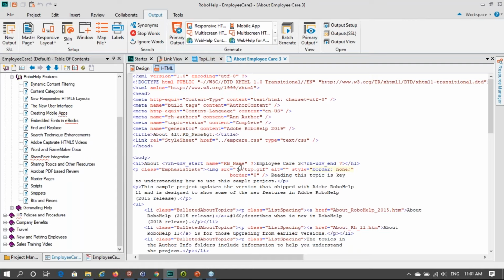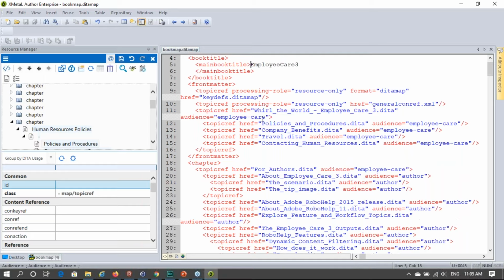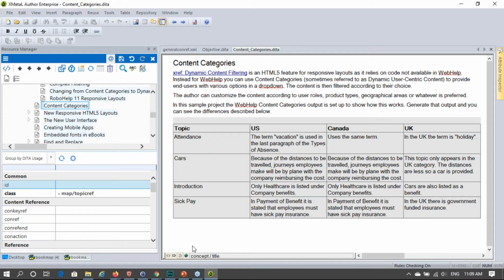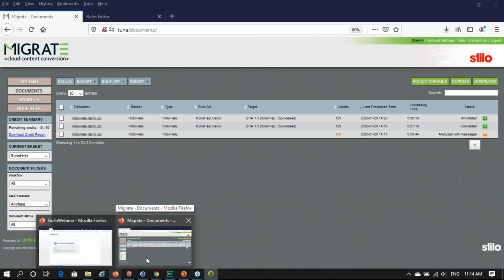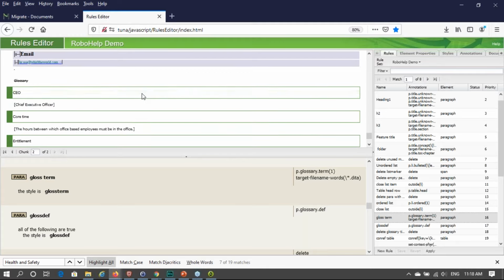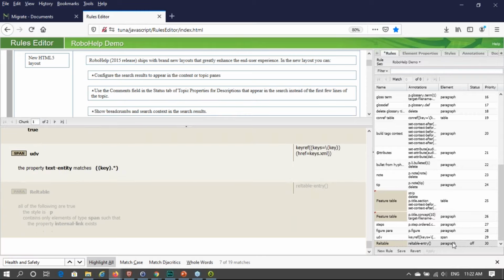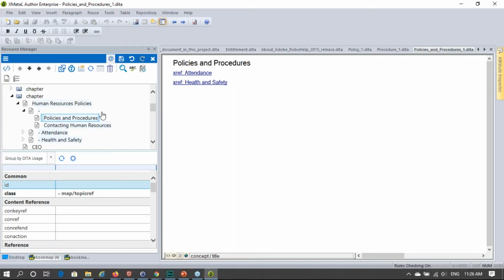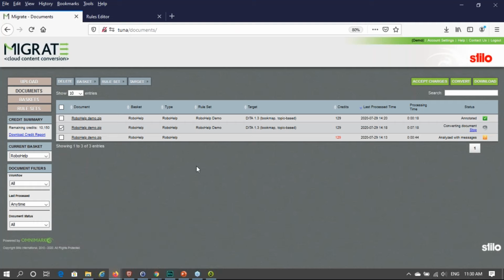WEBINAR | Converting RoboHelp Content to DITA XML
RoboHelp projects are typically quite large. Too large for manual conversion to be feasible. But there’s also generally a lot more to your RoboHelp content than just the text. What about build tags, for example, for multi-channel publishing? Can your folder structure be maintained? What about snippets, can we retain the reuse there? These are the sorts of questions we are frequently asked. We’ll show you how we answer these and more.

Migrate can handle a large range of source formats including Word, FrameMaker, RoboHelp, DocBook, InDesign, Flare, and XML/SGML/HTML.